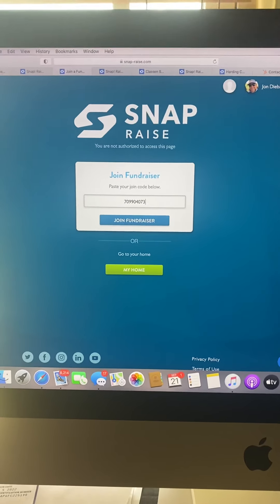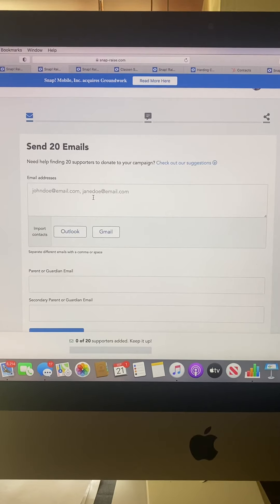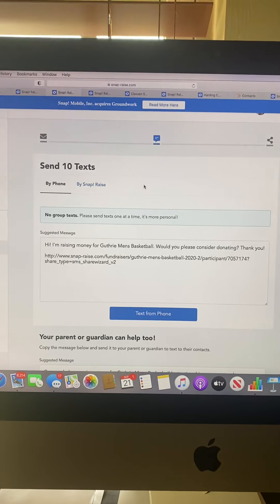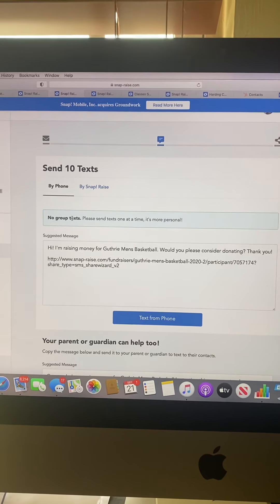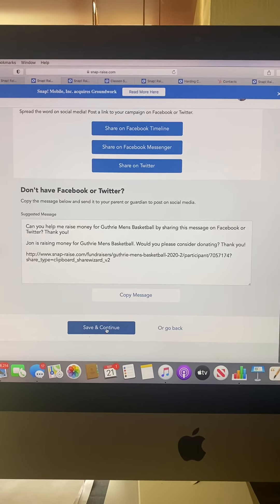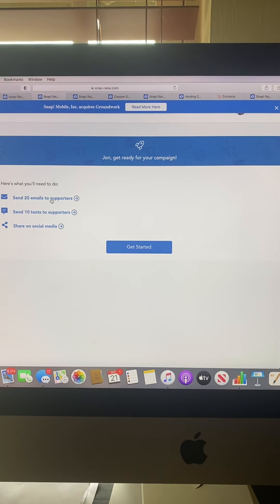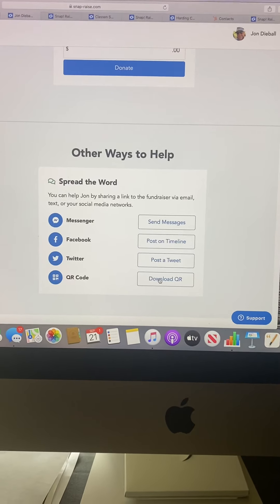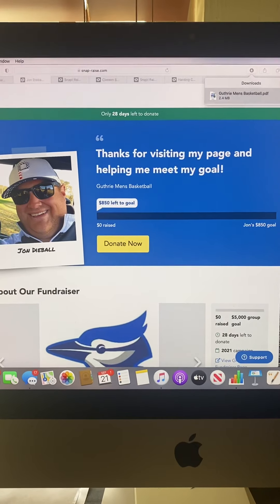Guthrie men’s basketball